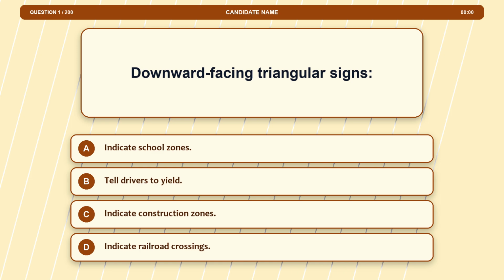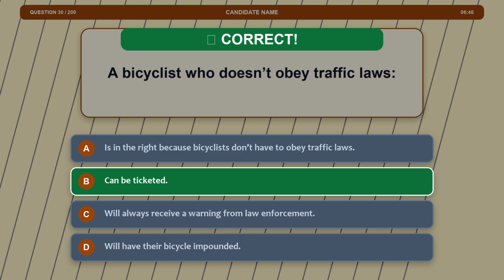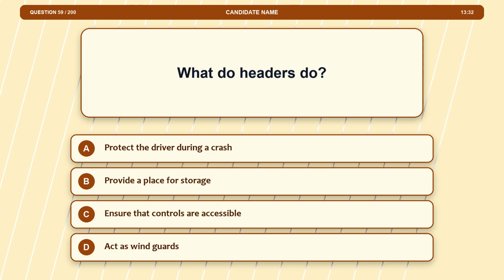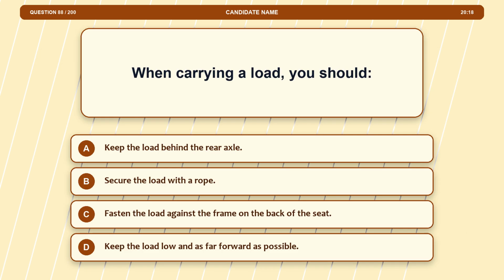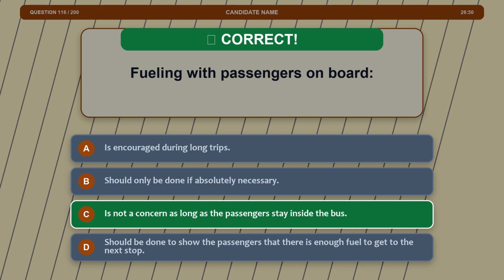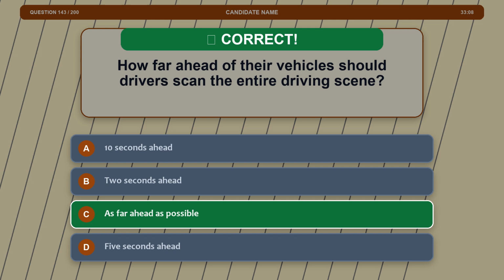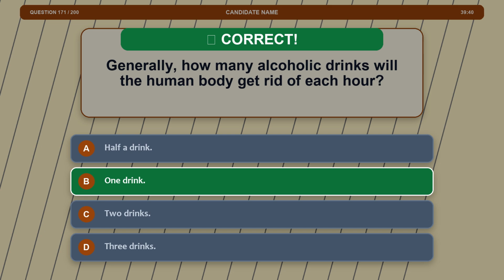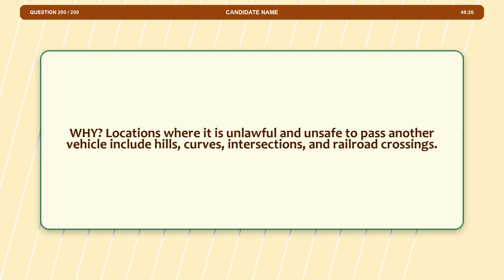Pass the North Carolina DMV Permit Test on Your First Attempt With This 2026 Complete Study Guide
Studying for your 2026 North Carolina DMV learner's permit test does not have to be a guessing game. Many NC permit applicants fail their first written knowledge test because they underestimate the state-specific point systems, local traffic laws, and road sign requirements. The official North Carolina knowledge exam consists of 25 multiple-choice questions, and you must correctly answer at least 20 of them to achieve the passing score of 80%. Additionally, you will face a separate road sign recognition test where you must identify traffic signs solely by their shape and color, with a maximum allowance of only two mistakes.

This comprehensive study guide breaks down the essential road rules, state-specific penalties, and safety regulations you must master to pass your NC DMV permit exam on your very first attempt.

The North Carolina DMV places a massive emphasis on safe driving and right-of-way rules. A major area that trips up many test-takers is the state's point system and license suspension laws. You must know that if you accumulate 12 points on your driving record within a three-year period, your license may be suspended. Furthermore, specific high-risk violations carry steep penalties; for instance, passing a stopped school bus that is actively unloading children carries the highest number of points for a non-commercial moving violation.

You will also face questions about speed limits across the state. Unless otherwise posted, the maximum speed limit for passenger cars in North Carolina is 55 miles per hour outside cities and towns, and 35 miles per hour within municipal limits.

Another highly tested topic is the NC Move Over Law. When approaching any utility vehicle, emergency vehicle, or law enforcement vehicle parked on the shoulder with flashing lights, you are required to move over one lane if possible. If changing lanes is not safe or possible, you must reduce your speed to at least 20 miles per hour below the posted speed limit.

Underage driving laws are strictly enforced under the state's zero-tolerance policy. If you are under the age of 21 and are caught driving with any detectable blood alcohol concentration (BAC), your license will be revoked immediately for 30 days. Additionally, high school students under the age of 18 must maintain passing grades and regular attendance to keep their Driving Eligibility Certificate; accumulating 10 consecutive unexcused absences or dropping out of school will result in the suspension of your driving privileges.

We also provide these services, resources, and custom practice help to guide you through the entire licensing process, offering step-by-step study aids and mock tests designed to build your confidence and ensure you pass on your first try.

To optimize your preparation, avoid passive reading. Take targeted practice tests that simulate the actual 25-question format, use active recall to memorize key point values, and study the exact shapes and colors of standard road signs. Committing these rules to memory ensures you can step into the NCDMV office and walk away with your learner's permit.

by utilizing up-to-date practice tests, comprehensive exam bundles, and handy cheat sheets designed to help you learn quicker and succeed with total confidence.